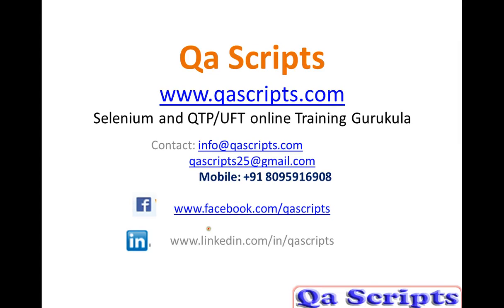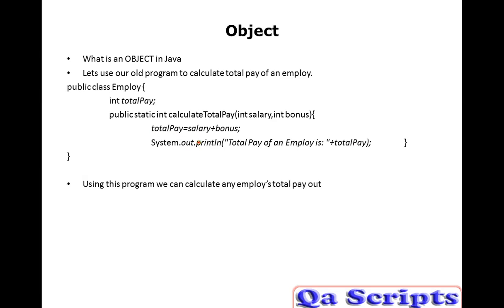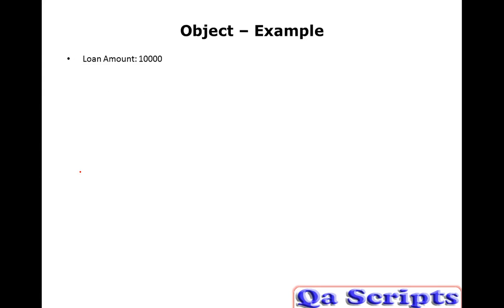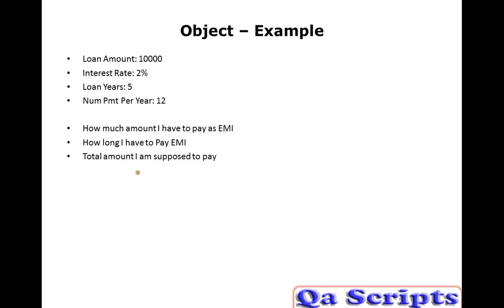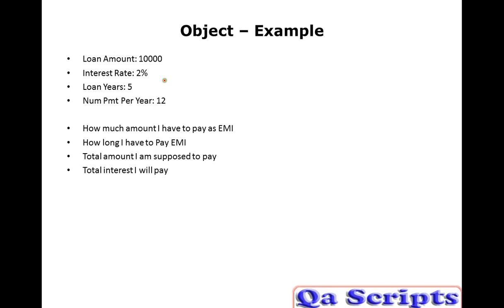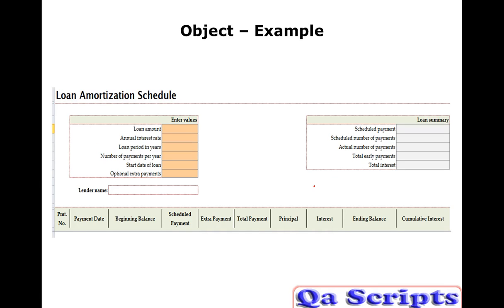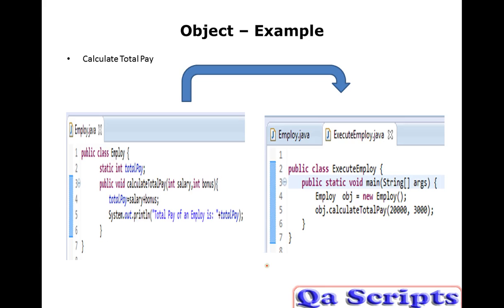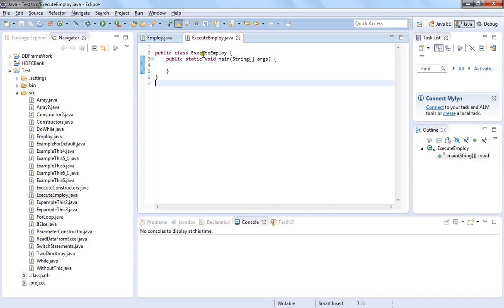Core Java Topic - 9: Object in Java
This video explains in detail about object in Java.
Fore videos please click on the below links or copy paste in to new browser

- Qa Scripts